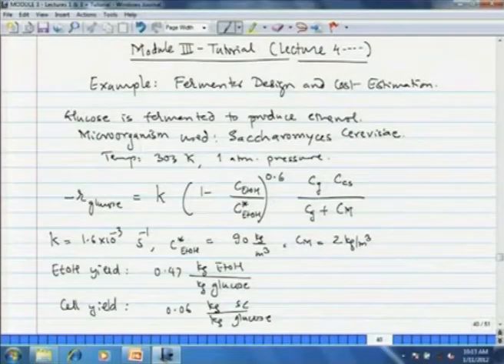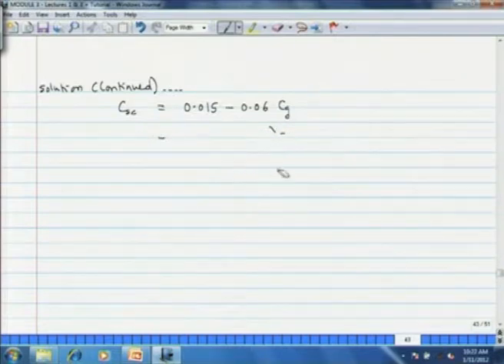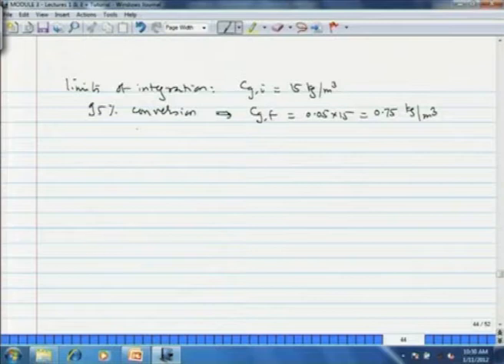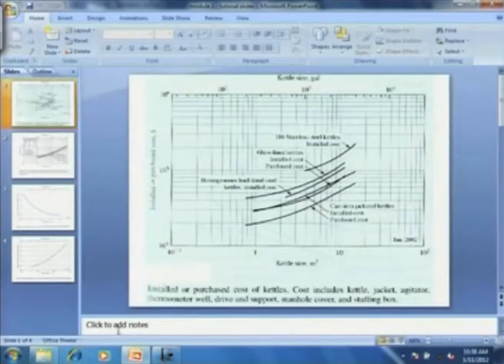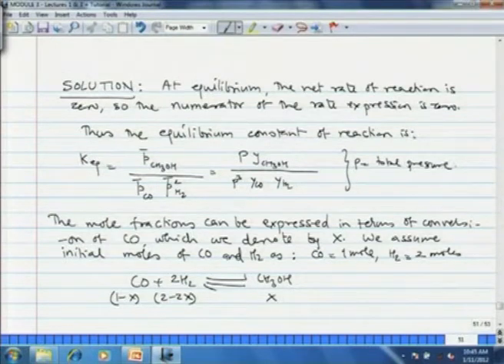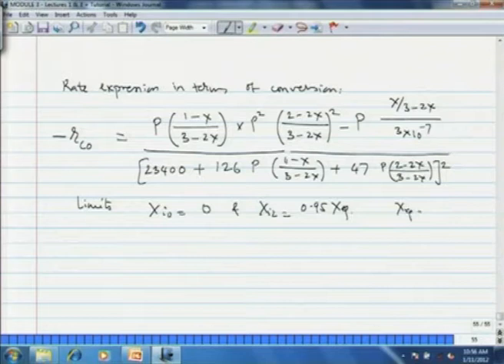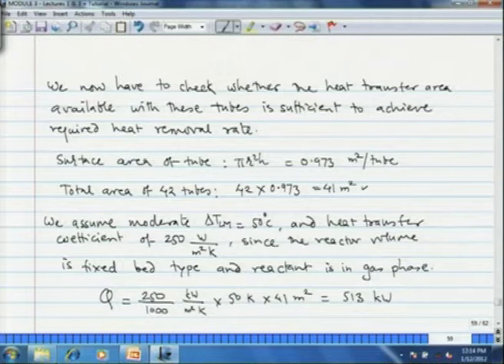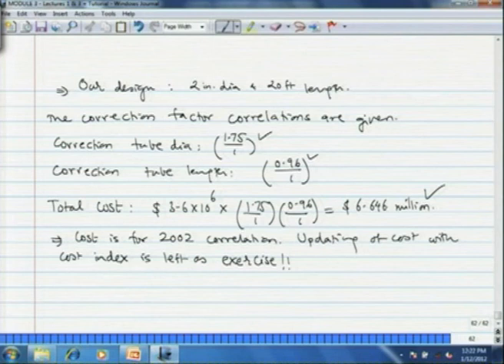Tutorial on Reactor Design and Cost Estimation